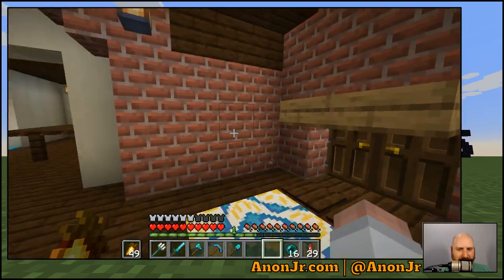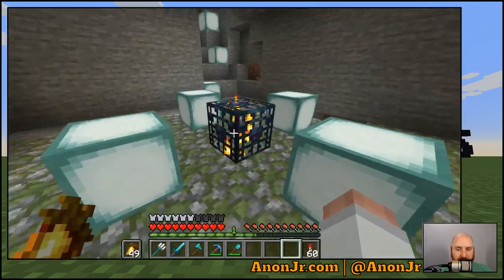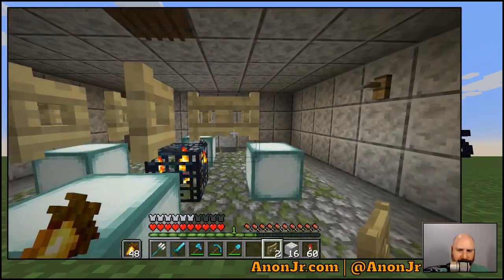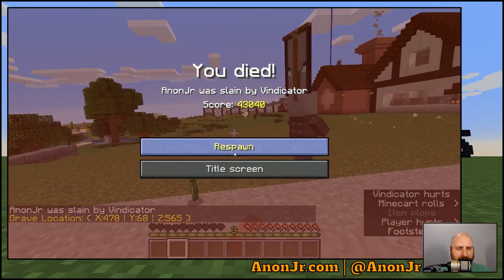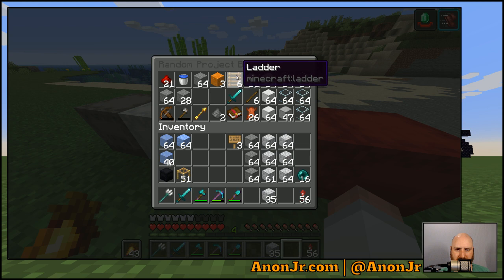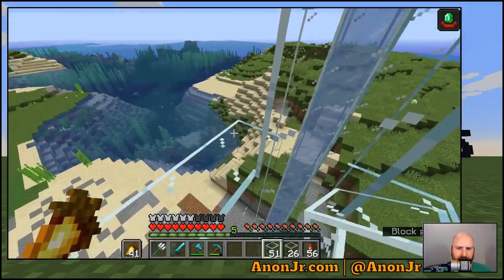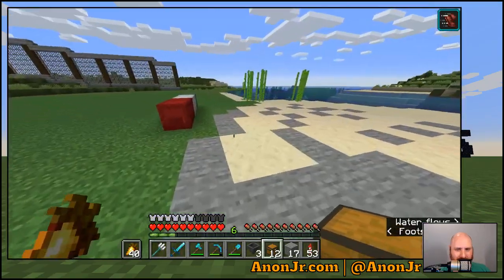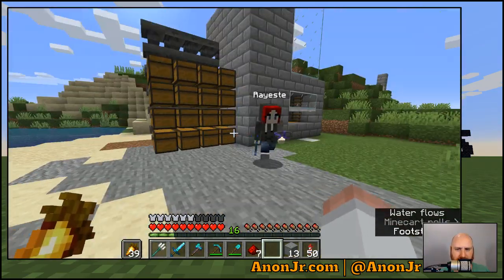CoffeeCraft S00: Farms vs Zombies, Then Back to the Wall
Today we're still out at the village we're rehabbing, just doing a "quick" side project - turning the zombie spawner we found in to an XP farm. It will be nice to be able to fix things without having to fly all the way back to base...